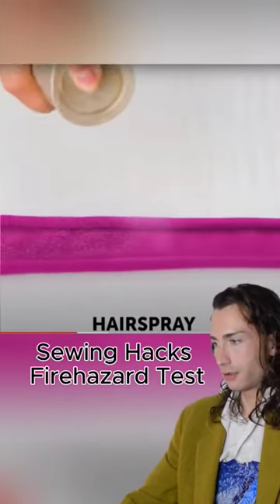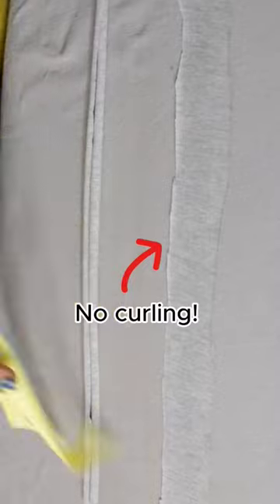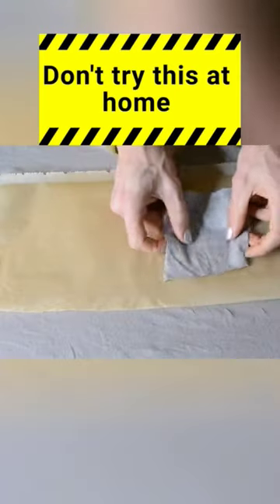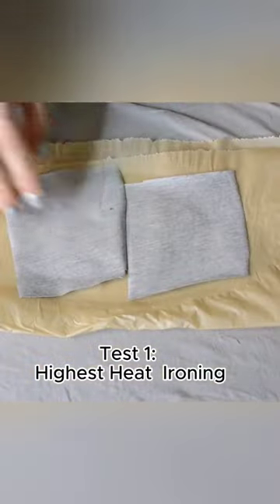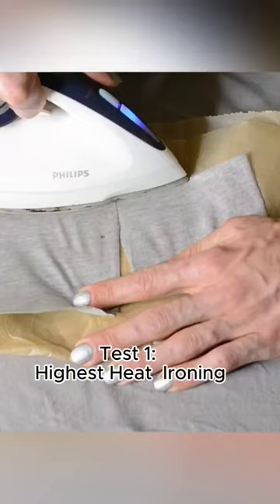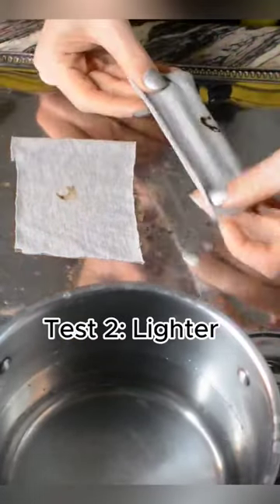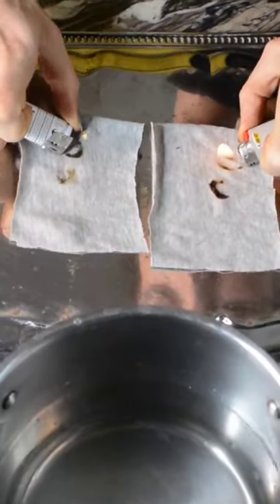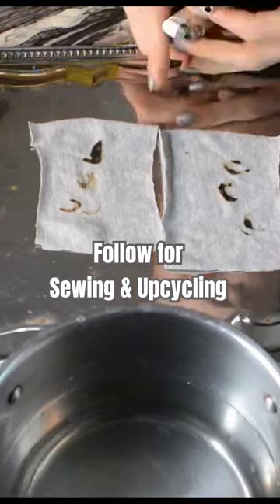Hairspray Sewing Hack (Genius or Dangerous? Designer Tests Weird Sewing Hacks So You Don't Have To)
Helpful or horrible? Let's take a critical look at those sewing hacks videos that are crazy and genius at the same time.  What can we learn and what can we forget straight away. These DIY sewing hacks are tempting for the beginner sewer, however some are really simplifying pattern drawing and sewing just a little too much causing more confusion than being helpful sewing tips and tricks. Join me in this fashion designer reaction video and learn along as we watch 5 minute crafts sewing hacks and dissect closely what is happening in every scene. If you are a beginner sewist looking for beginner friendly sewing advice, these crazy sewing hacks will provide at least some inspiration for your next beginner friendly sewing project. In this 5 minute crafts reaction video I will show how to look at those sewing hacks more closely and together we really find out what is happening and why. Are these sewing lessons here to teach or should we consider them pure entertainment. The 5 minute sewing hacks reaction was born as I see a lot of positive comments under these sewing hacks, although I think we should look a little closer to realize a lot of these so called diy sewing hacks and diy fashion hacks are mostly for entertainment purposes and real value might me lacking. Reaction to 5 minutes decor sewing video that is notorious for showing some out-there fashion hacks that might not be for everybody.